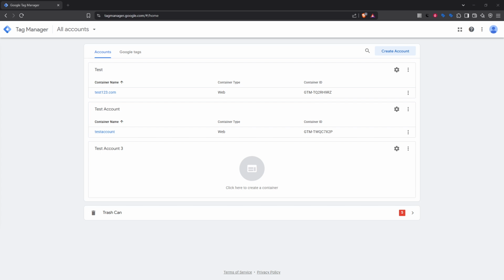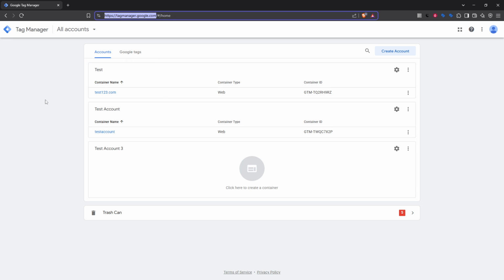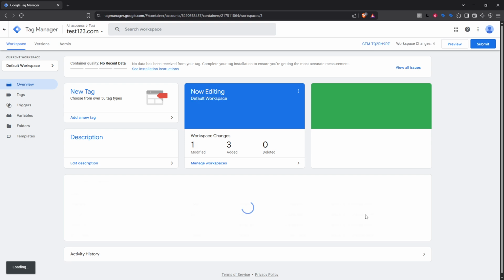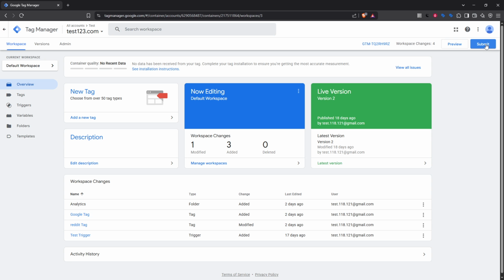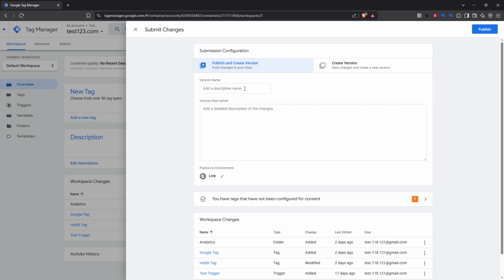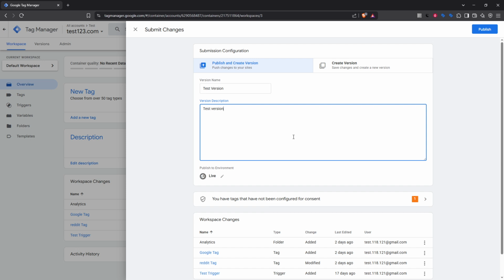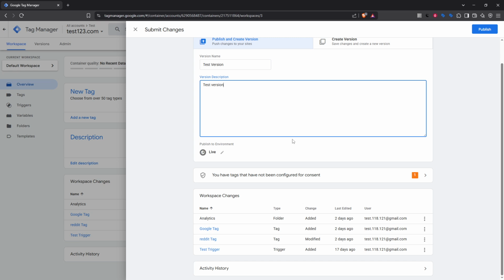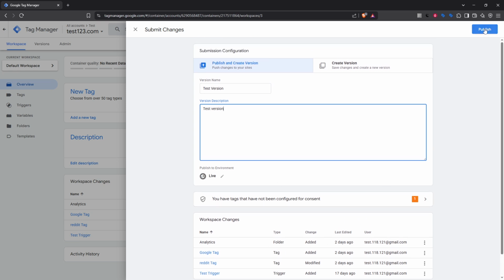How To Publish Google Tag Manager [2025 Full Guide]